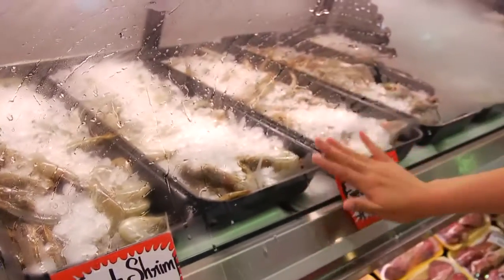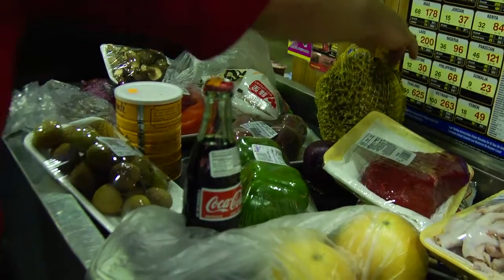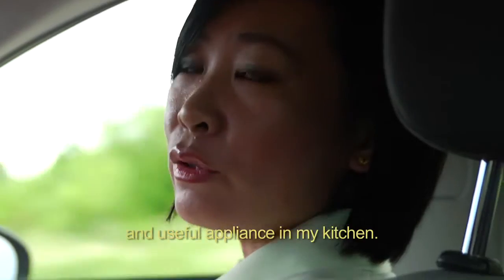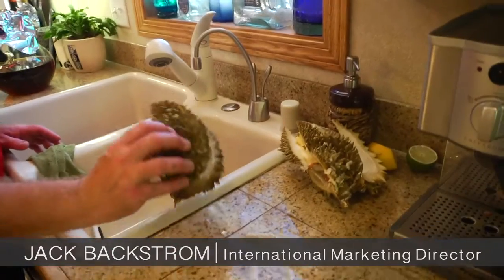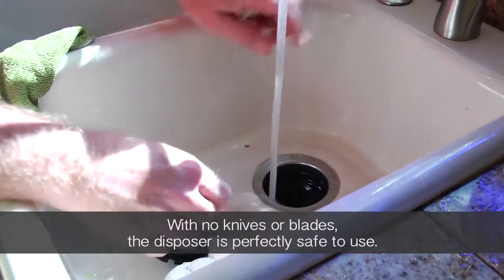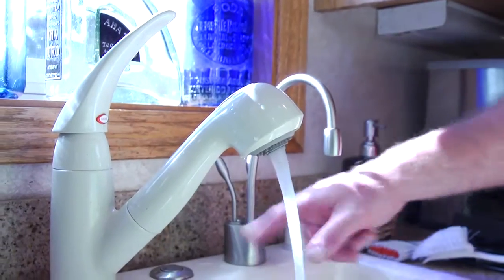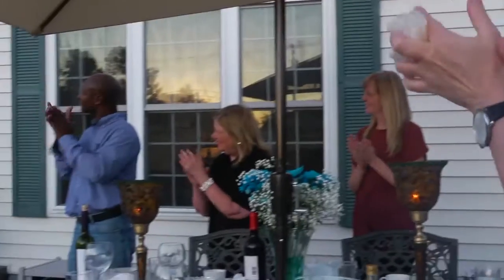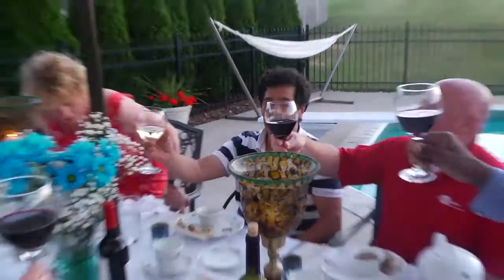InSinkErator In Everyday Life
C-22 worked with About Face in Milwaukee to produce a documentary style video intended to demonstrate the usefulness of food waste disposers and instant hot water dispensers for consumers in China.